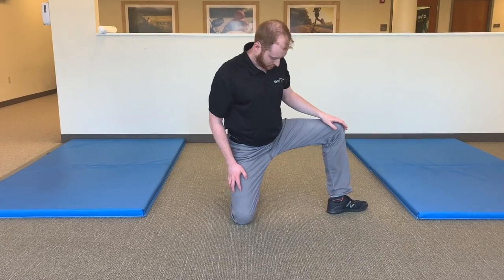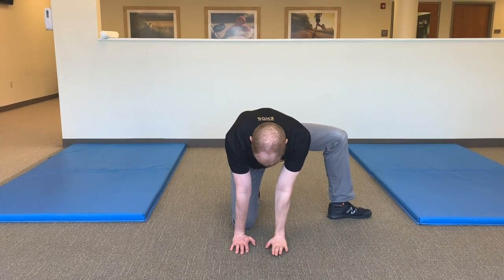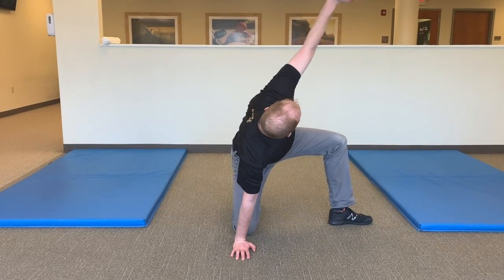Open Half Kneeling Thoracic Rotation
Created by Mercy Sports Medicine Therapy.